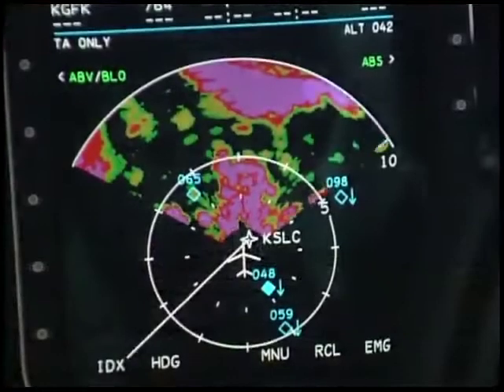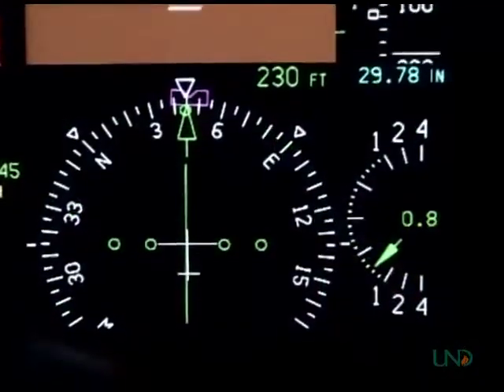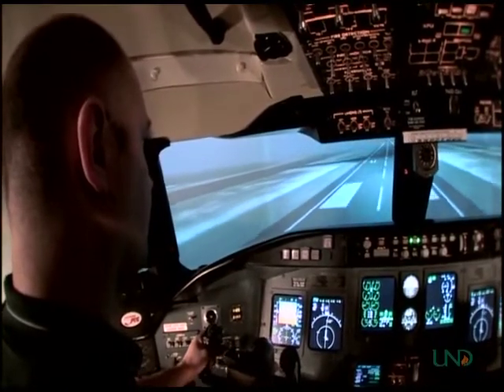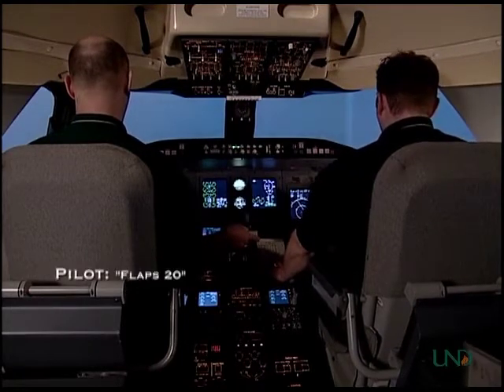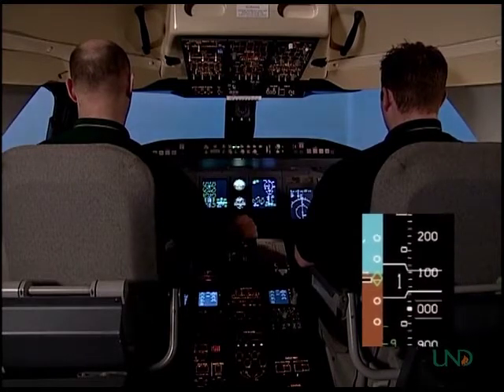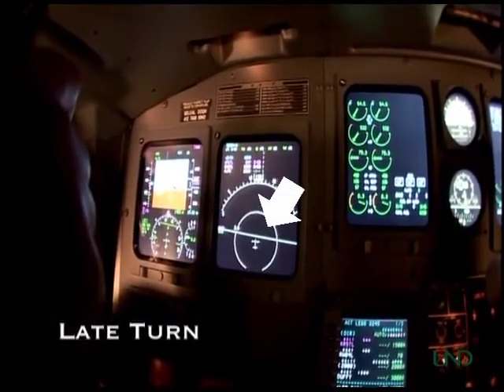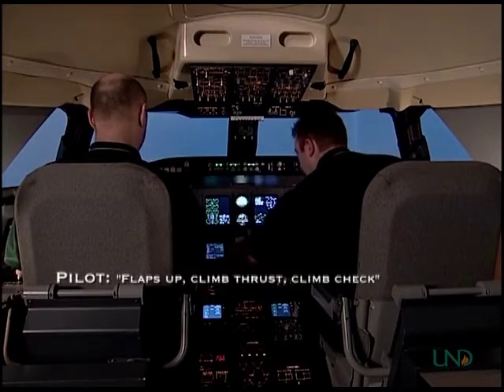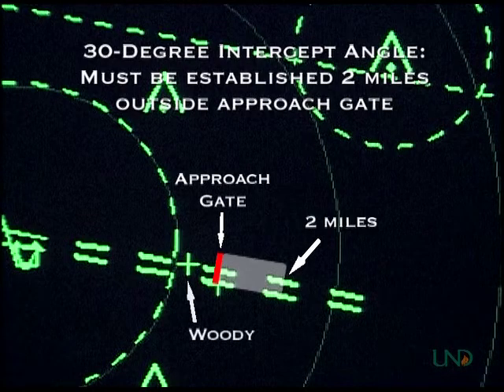ATCast: 05 - ILS Approaches and Clearances